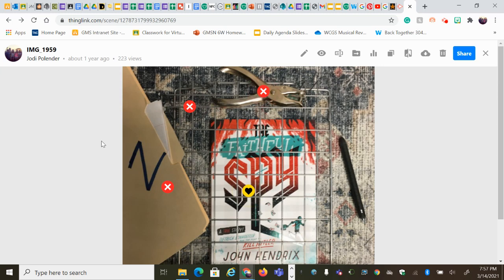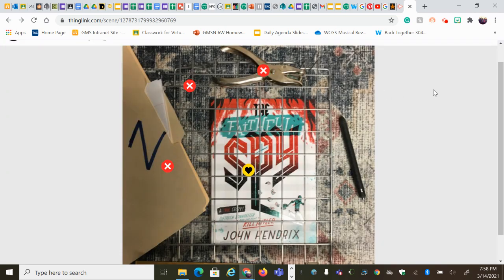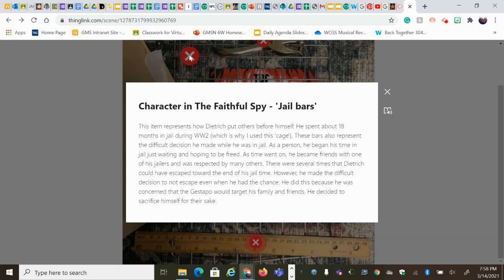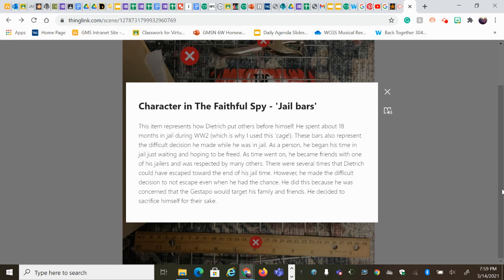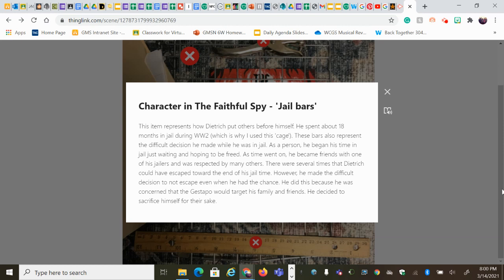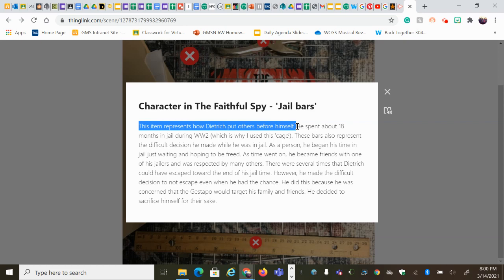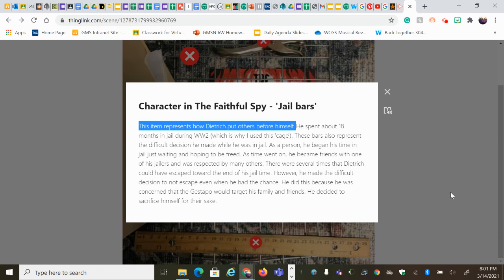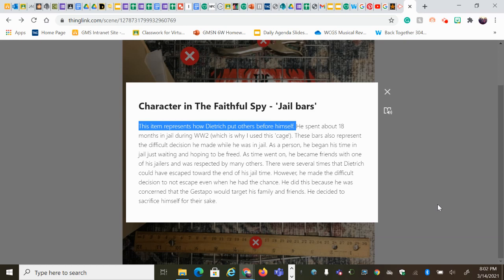Character item for Book Bento